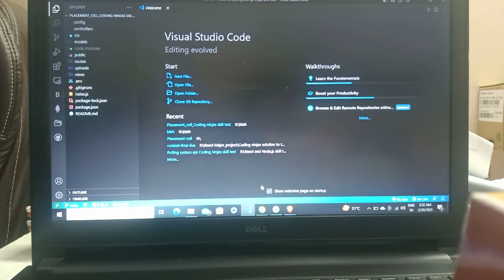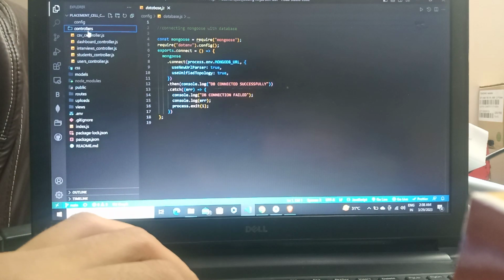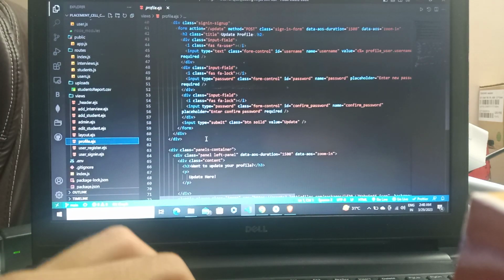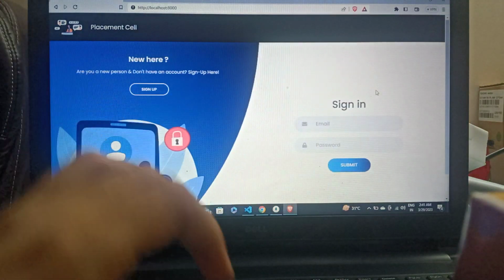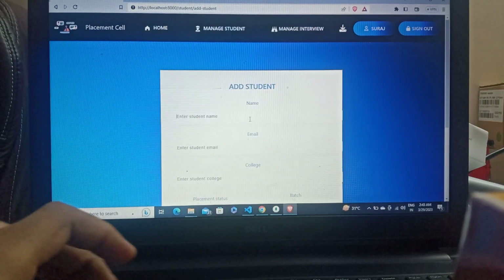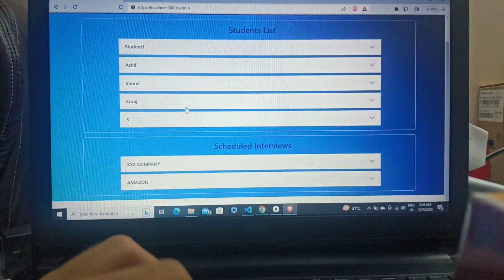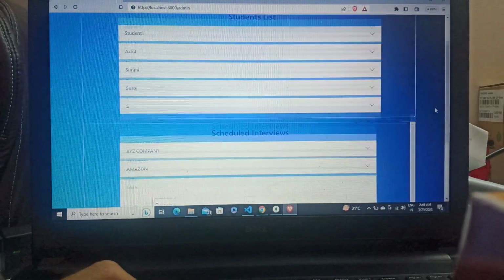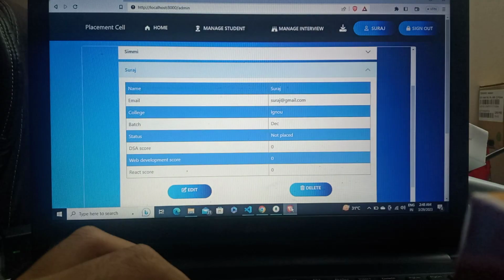placement cell Skill test